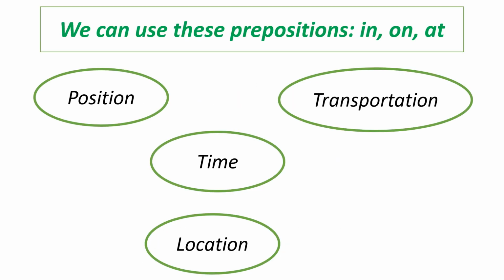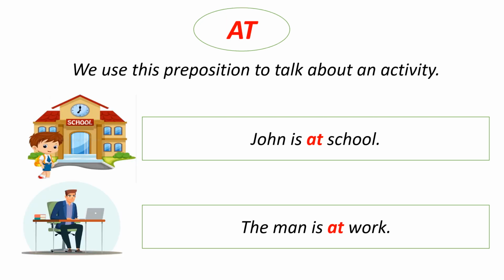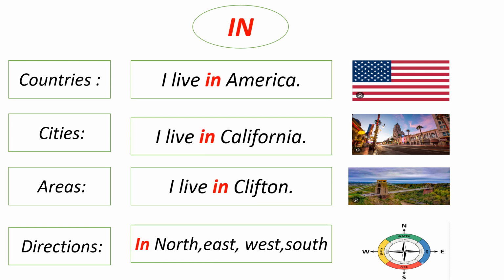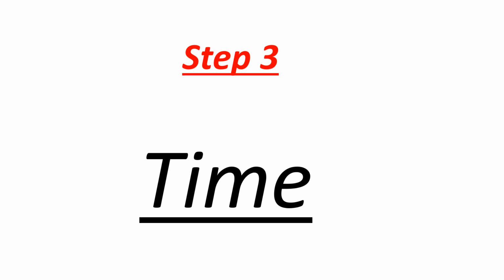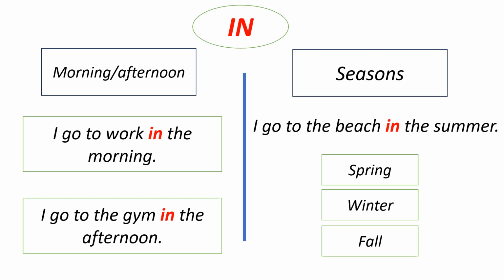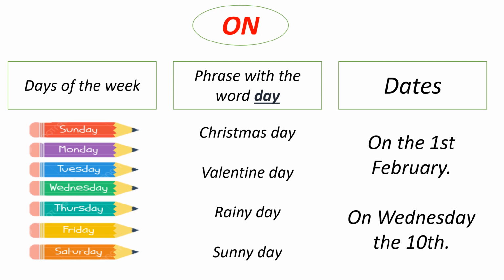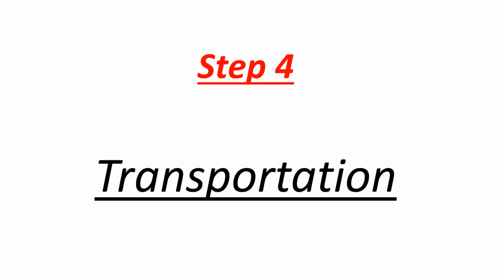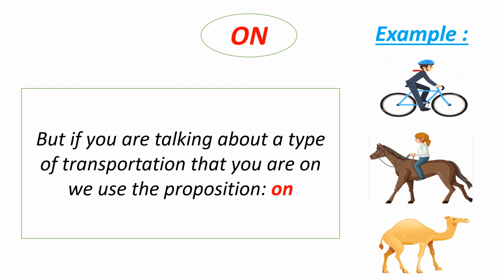In, on, and at. When do we use these prepositions?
Are prepositions giving you a headache? Fear not! In this comprehensive video, we delve into the perplexing world of prepositions, focusing on three of the most commonly used ones: "in," "on," and "at." Whether you're a language learner seeking clarity or a grammar enthusiast looking to brush up on your skills, this tutorial has got you covered.

Join us as we break down the nuances of each preposition, exploring their various uses and providing real-world examples to cement your understanding. From expressing location and time to indicating relationships between objects, mastering these prepositions is essential for clear and effective communication in English.

By the end of this video, you'll feel confident in your ability to navigate the intricacies of "in," "on," and "at," unlocking new possibilities for expressing yourself accurately and fluently. Don't let prepositions puzzle you any longer – watch now and take your English skills to the next level!